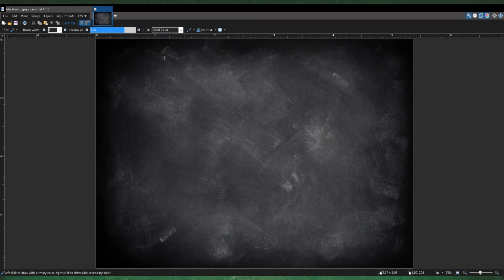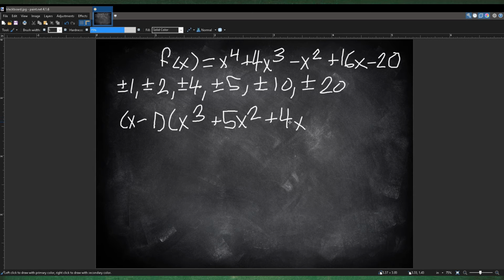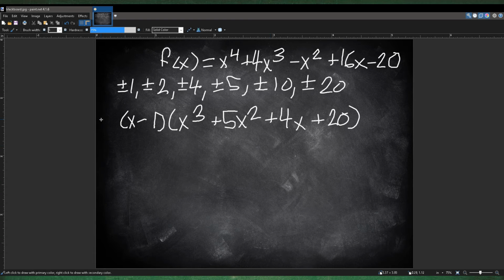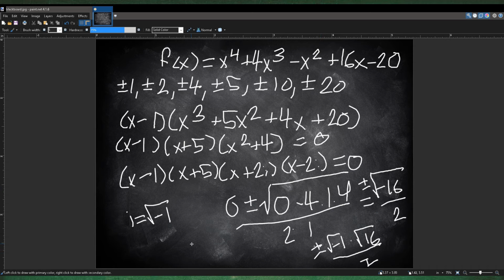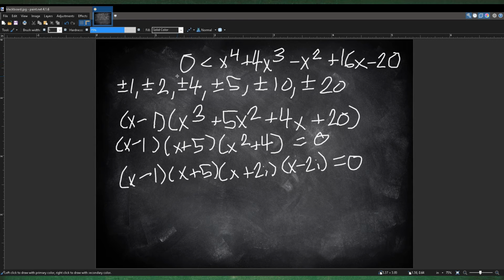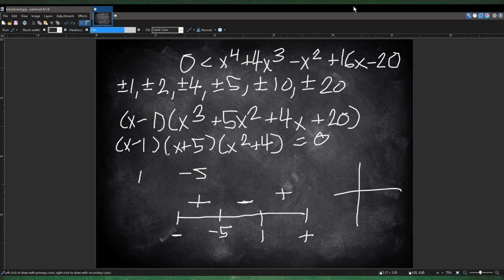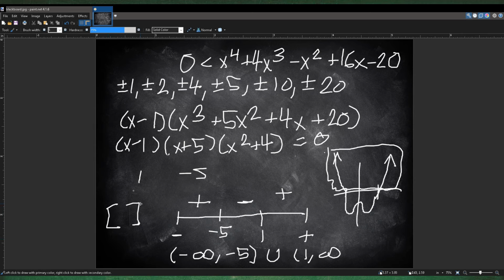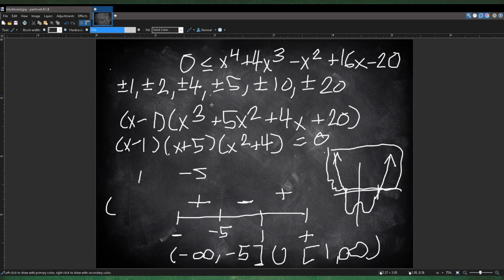Precalculus: Chapter 2 Part 5: Polynomial Equations & Inequalities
In the final part of Chapter 2, The Math Record covers how to solve polynomial equations and inequalities.

Content
Chapter 1: Types of Numbers
Chapter 2: Polynomial
Chapter 3: Other Graphs
Chapter 4: Transformation of Graphs
Chapter 5: Conics
Chapter 6: Sequences and Series
Chapter 7: Polar
Chapter 8: Complex
Chapter 9: Vectors